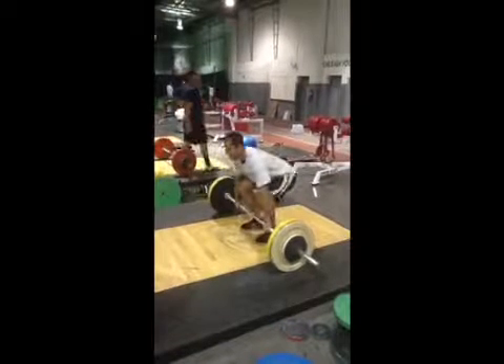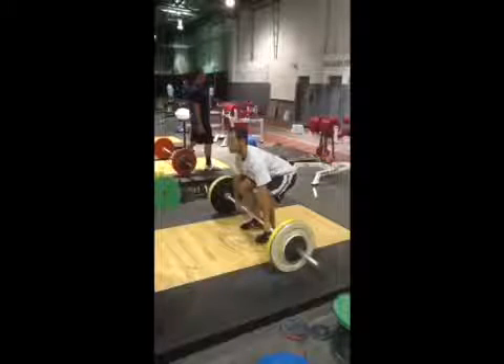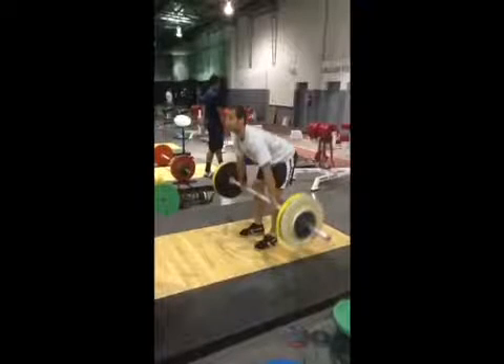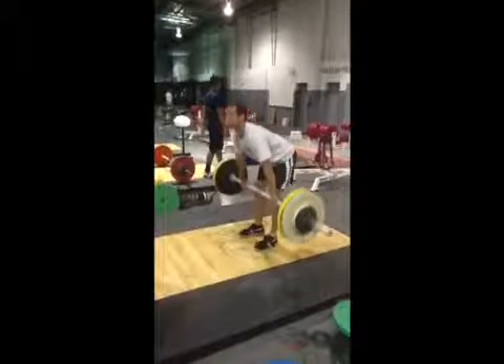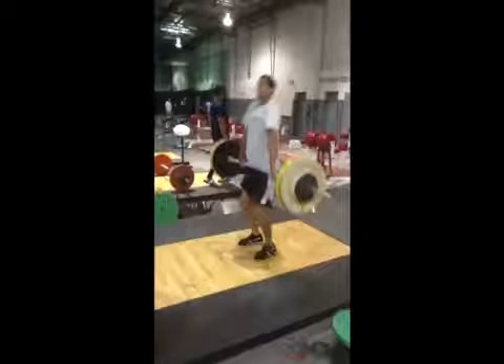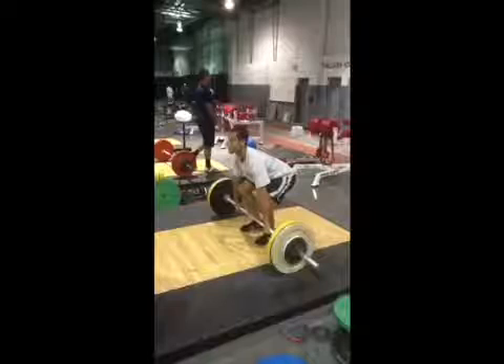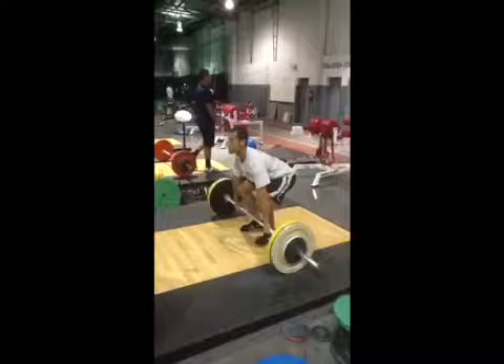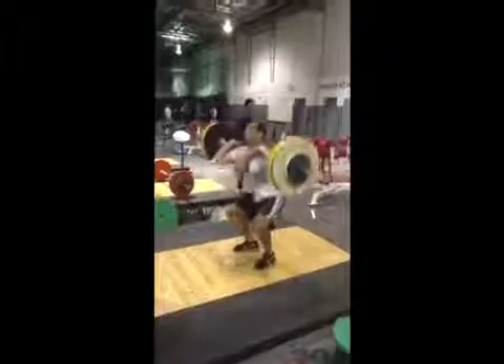Olympic Weightlifting, The Clean and Your Feet.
What happens with the feet during the clean? Here is a description of the weight distribution on the foot as the barbell travels up the body.